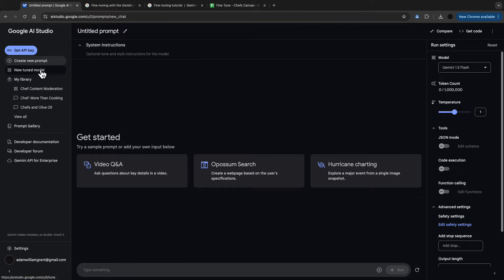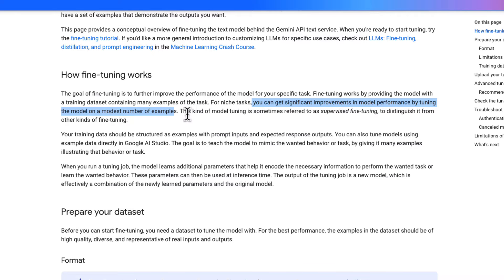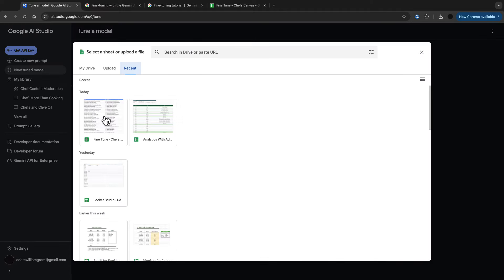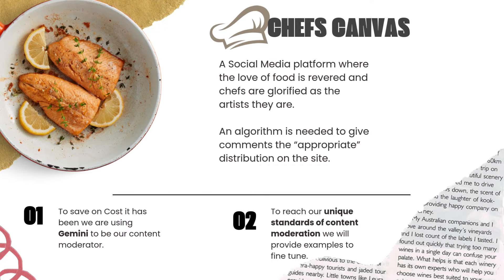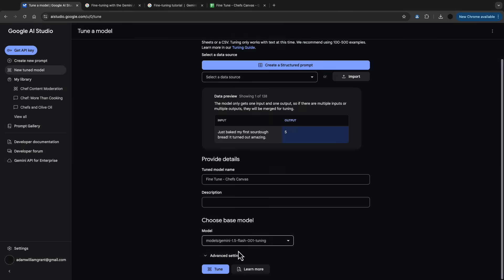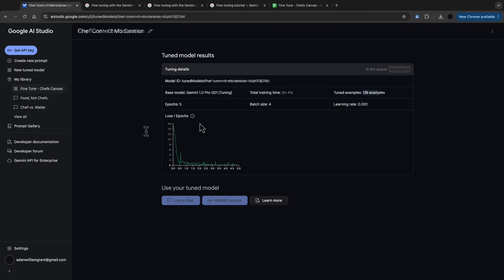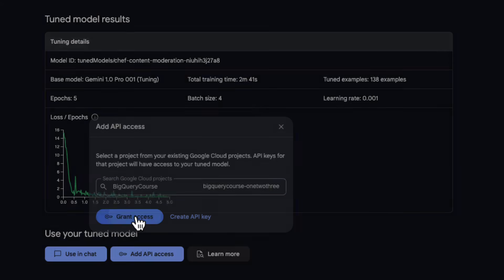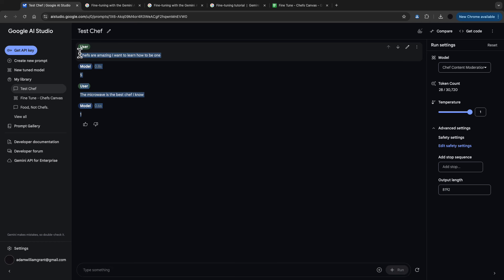Google AI Studio: How to Fine Tune AI Models With Ease - No Coding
Learn how easy it is to fine-tune models in Google's AI Studio with this quick tutorial. Whether it’s classification, summarization, or document search, this video breaks down the process step-by-step.

This tutorial gives you the shortcut for Google AI Studio’s fine-tuning feature to create customized models for niche tasks. Follow along as we:

Set up a new fine-tuning job using inputs and outputs tailored to specific needs.
Train a model using a real-world dataset for content moderation on a social media platform.
Attach your tuned model to a Google Cloud project for seamless integration with Python or AI Studio applications.

By the end, you’ll understand how to create a tuned model that improves classification accuracy, ranks content effectively, and can be deployed across various applications.

Timestamps:
0:00 – Introduction to fine-tuning models in Google AI Studio
0:36 – Setting up a new fine-tuning job with input-output examples
1:05 – Example: Training a content moderation model for Chef’s Canvas
1:45 – Monitoring and understanding the tuning process
2:16 – Integrating the tuned model with Google Cloud and applications
2:27 – Wrapping up and next steps

Adam is a data and AI specialist with expertise in Google AI tools and advanced model training. His tutorials focus on practical implementations to simplify AI development.